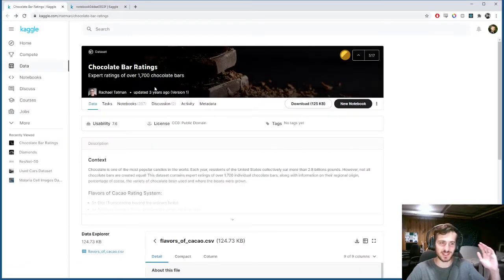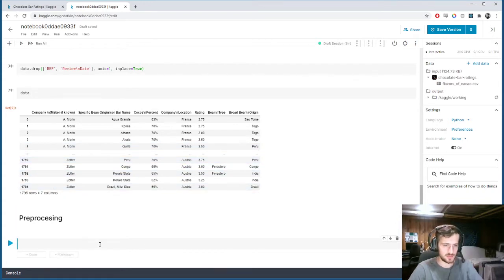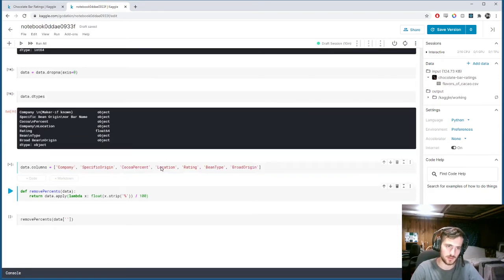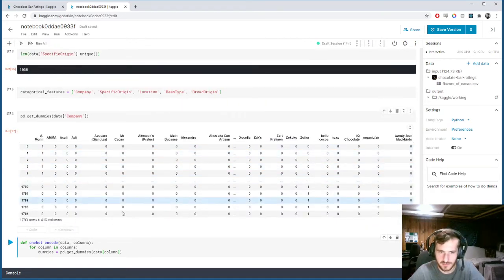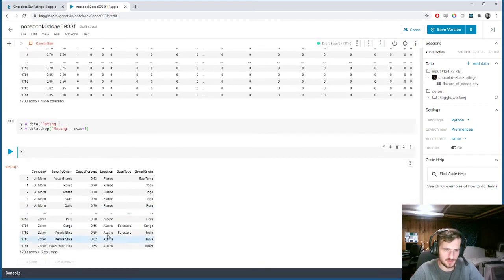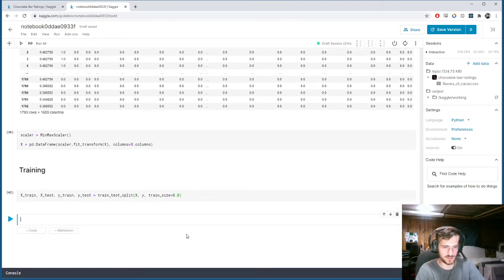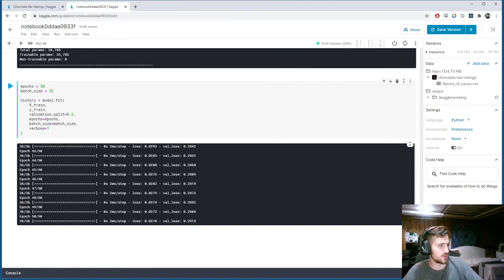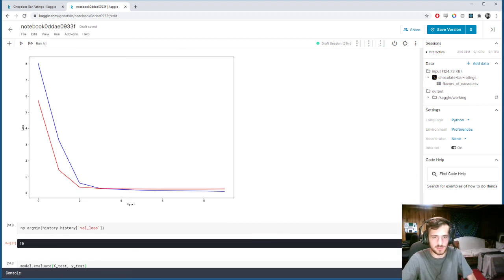Predicting Chocolate Bar Ratings - Data Every Day #019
Welcome to Episode 19 of Data Every Day!
On today's episode, we look at a dataset of chocolate bar data and try to predict the rating for a given bar based on its features. We use a neural network to solve the problem.